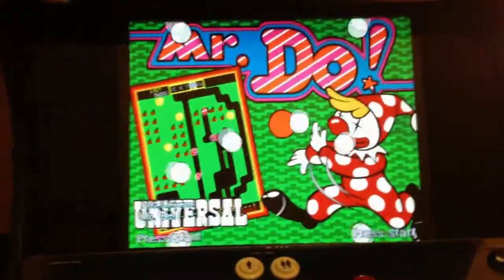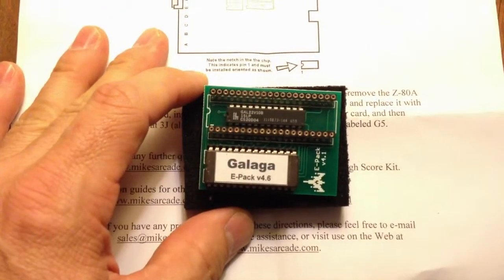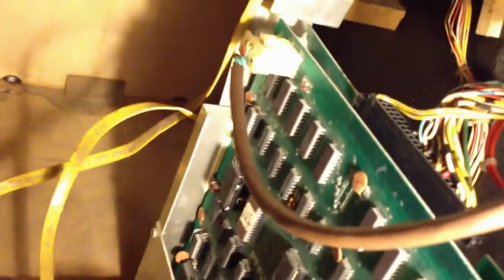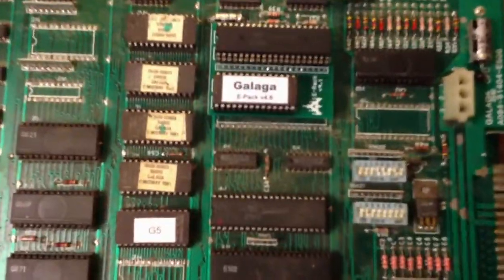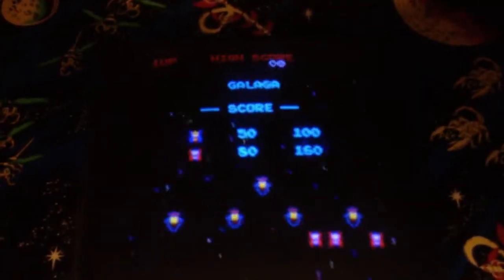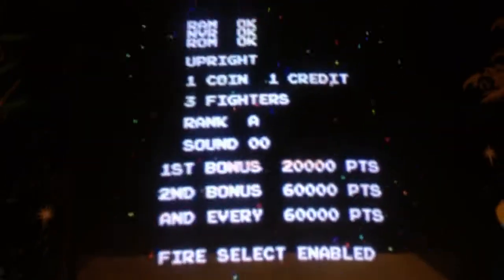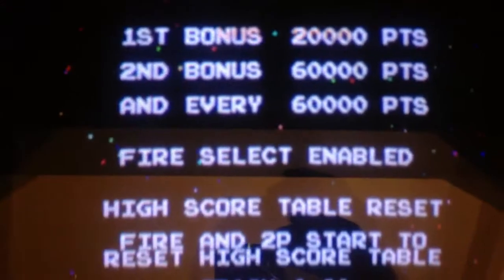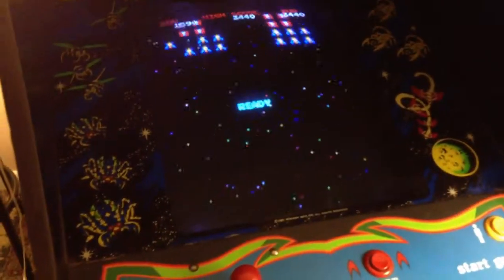Galaga Enhancement Pack Installation - High Score and More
This is a video walk-through of me installing my Galaga Enhancement Pack onto the original PCB.  The Pack preserves the high scores upon power down of the machine.  It also gives you a slow/fast shoot choice each time the game starts and a few other options.